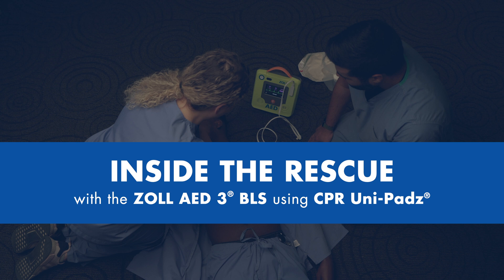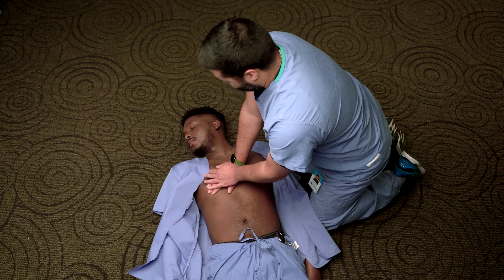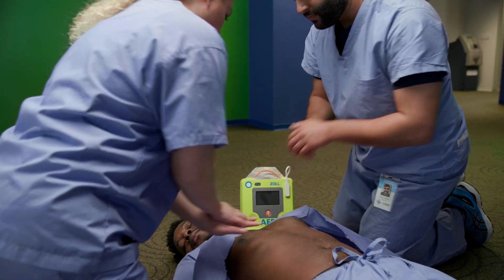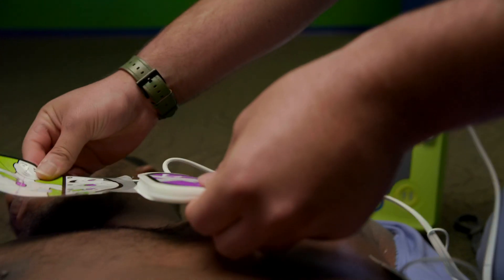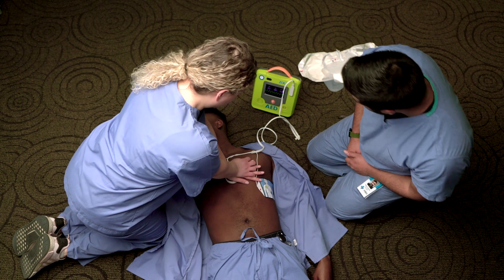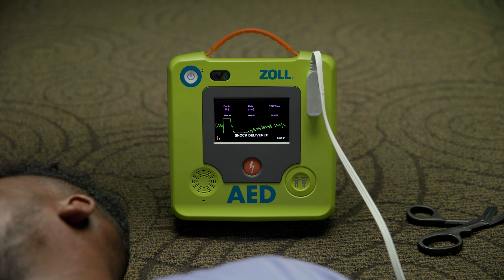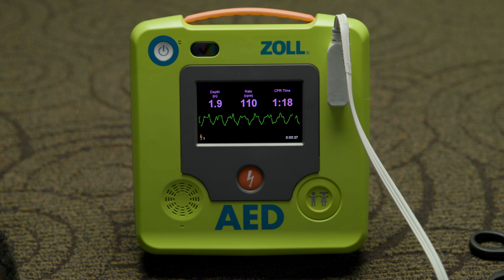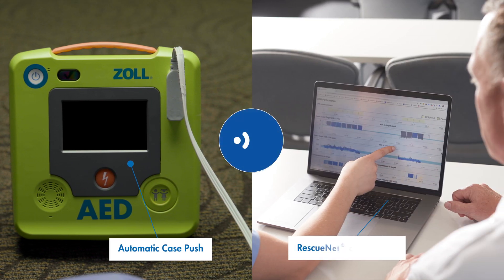ZOLL AED 3® BLS with CPR Uni-padz®: Rescue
A sudden cardiac arrest can strike anyone, anytime. The ZOLL AED 3® BLS defibrillator is designed for professional rescuers. In this video, we demonstrate how the ZOLL AED3BLS can be used in an emergency, and how RapidShock™, Case Push, and compatibility with CPR Uni-padz® help to provide lifesaving care.